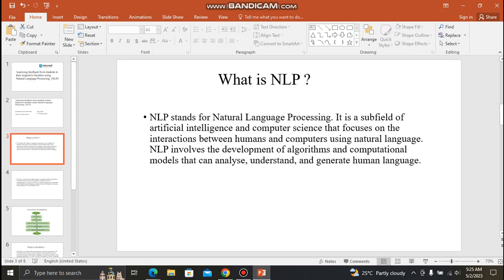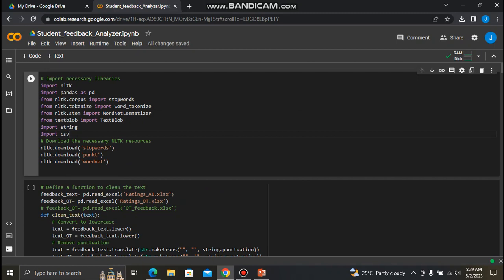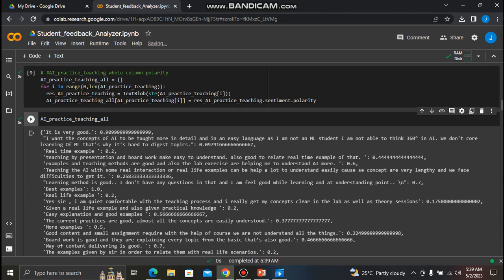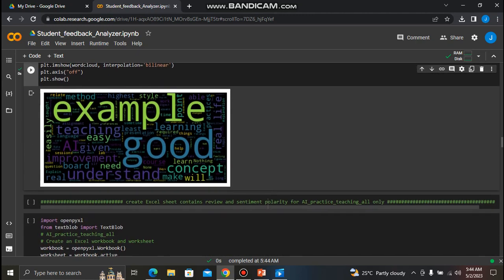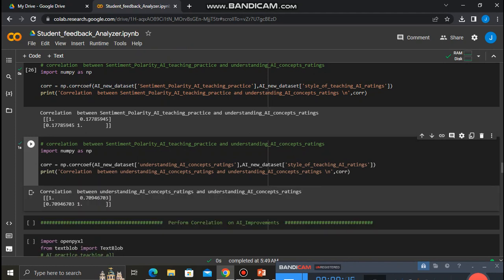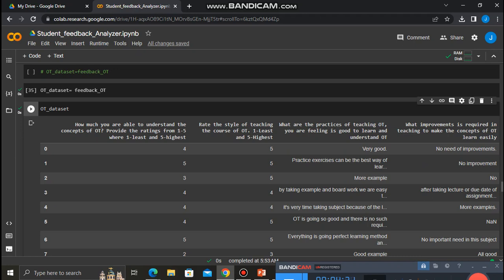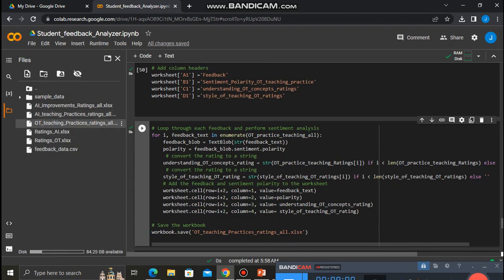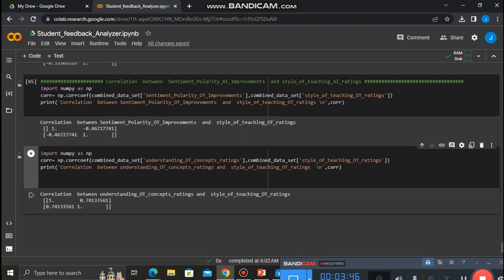Student's feedback Analyzer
Analyzing feedback from students to their respective faculties using Natural Language Processing  (NLP)
NLP has a wide range of applications, including machine translation, sentiment analysis, speech recognition, chatbots, and text summarization. The goal of NLP is to enable computers to understand and interpret human language, making it easier for humans to interact with computers in a more natural way